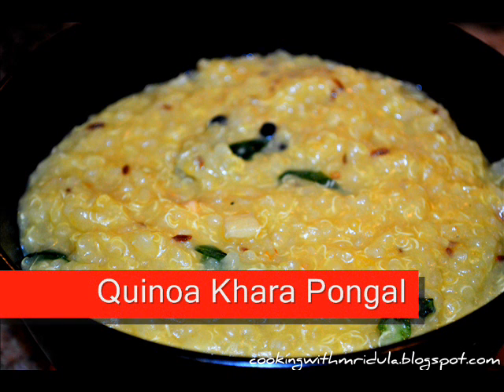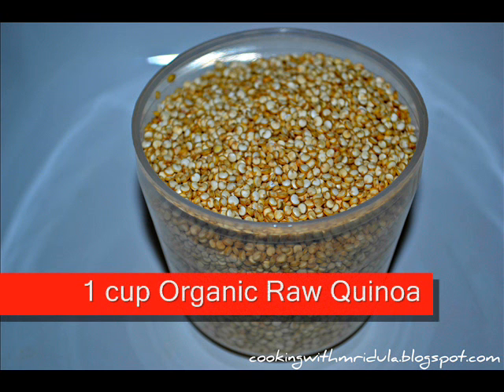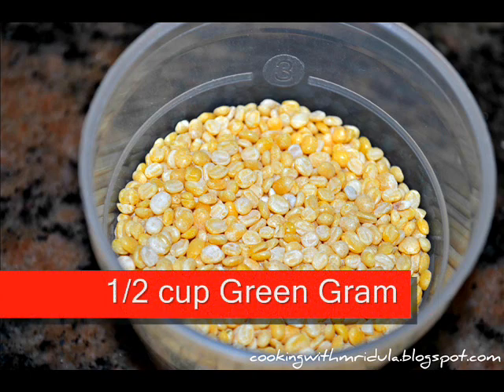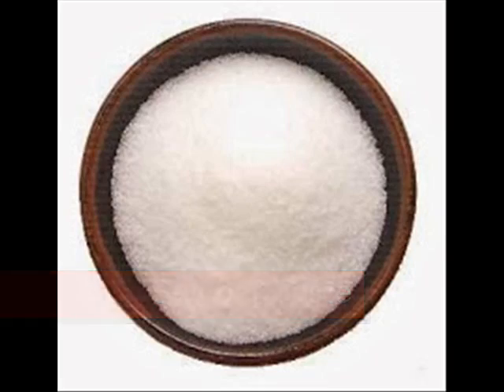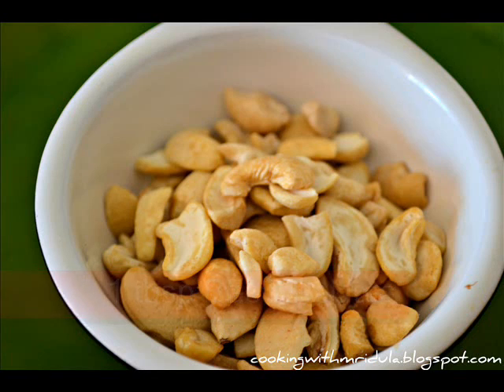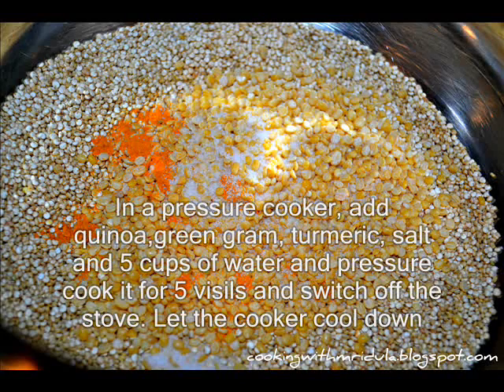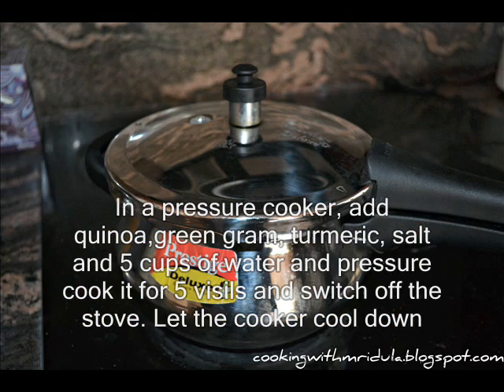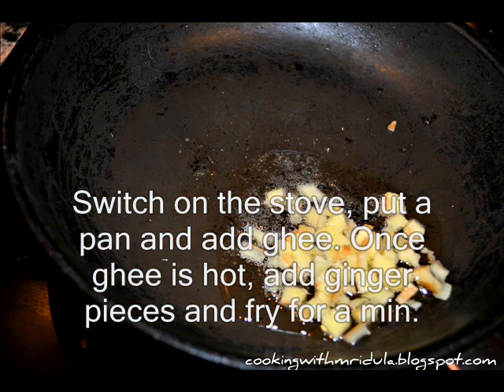Healthy Recipes: Quinoa Khara Pongal w/ English Subtitles